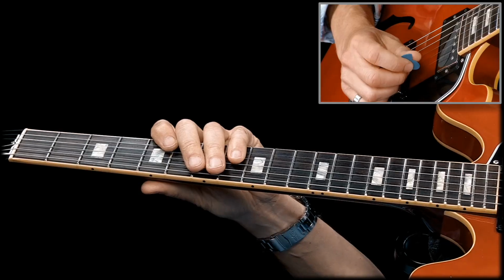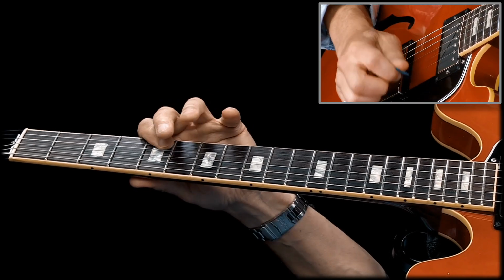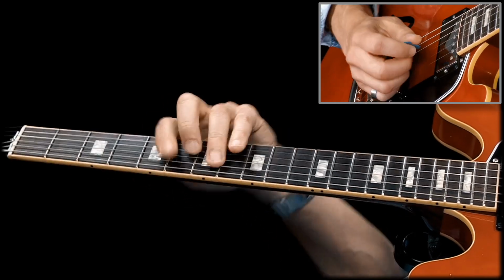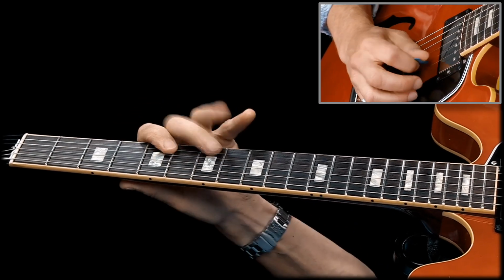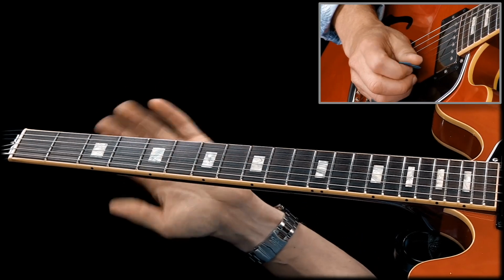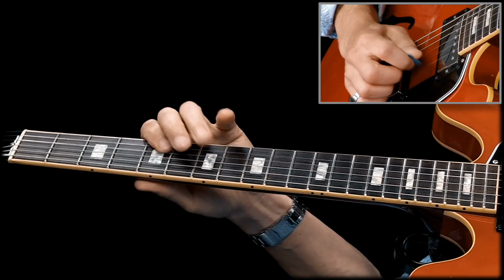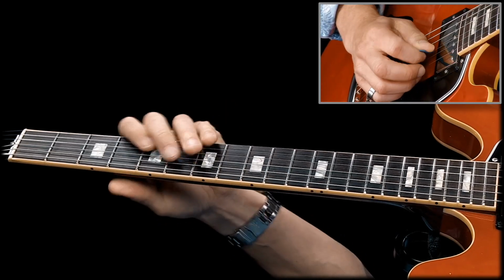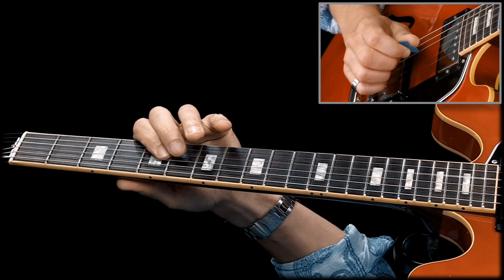Learn the fretboard using all 12 keys this way - YL44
1. I’m gonna teach you a really sweet blues lick that ties IN nicely with the specific chord we’re playing over. I’ll make it really clear how the lick is centered around the chord
2. It’s also a longer lick, about 3 measures long, and we’re using all 6 strings. This really helps us learn the fretboard better
3. We follow it up with a catchy little chord fill, which completes the whole idea, and makes it 4 measures in length
4. We play it to a backing track in all 12 keys, which is such an effective way of learning different keys on the fretboard.

Are you ready? Here we go!

I teach music theory, blues, rock, funk, country, scales, chords, triads... and much more.

My website lessons come with Soundslice, which makes it incredibly easy to learn. Both tab and video are synced together in one view on the screen.

I'm a guitar instructor in Canada, and I provide guitar playing lessons and gear advice, as well as gear demos.

00:00 Intro
01:07 Breakdown
11:12 Why 12 keys?
12:19 12 Keys Practice
13:52 Wrap-up